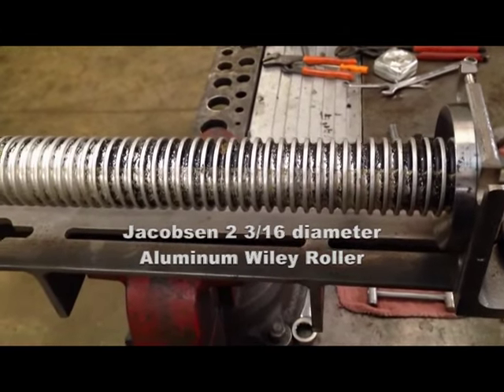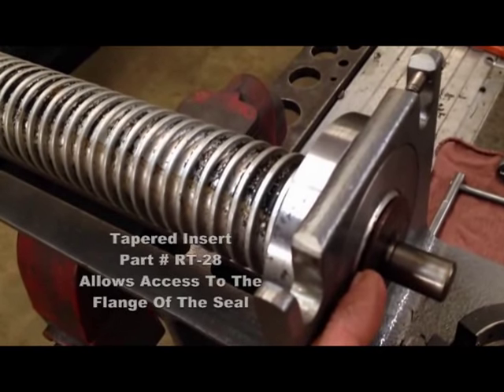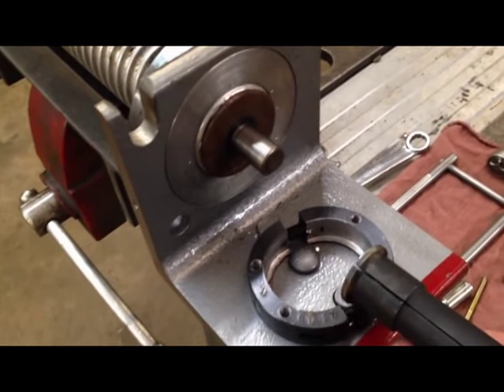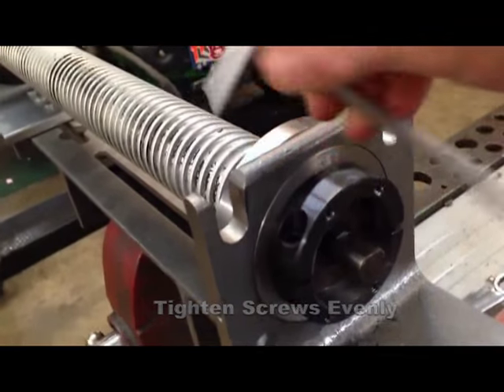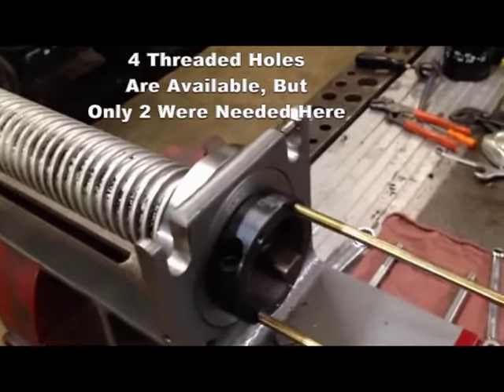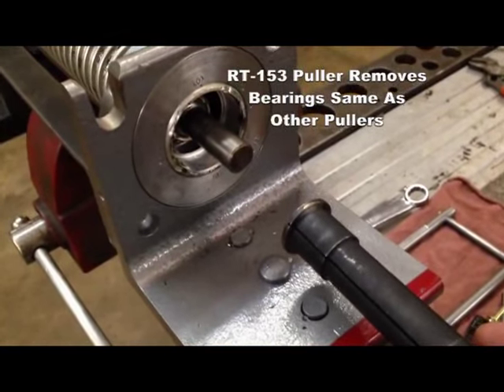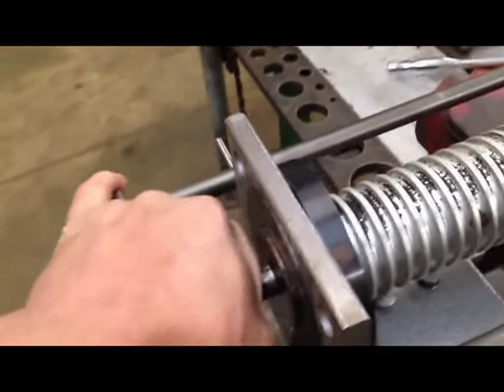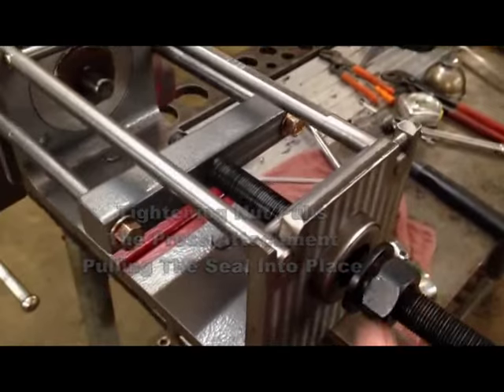Jacobsen Flanged Seal Roller